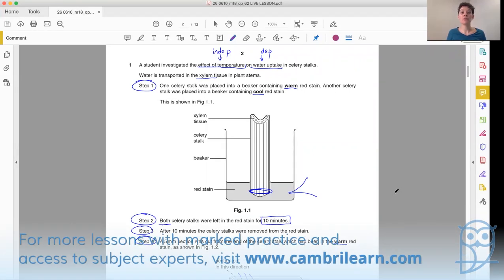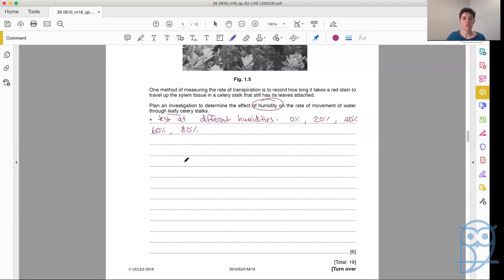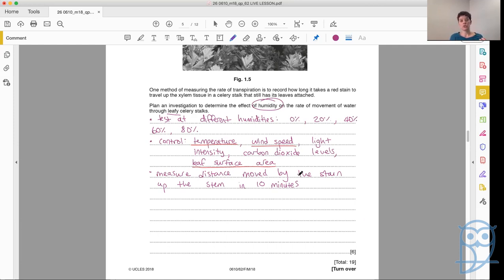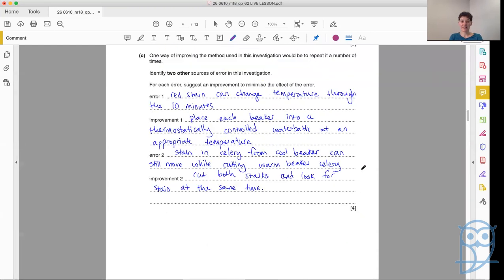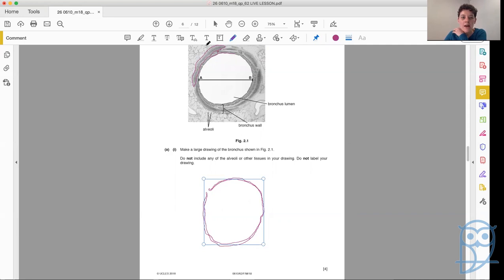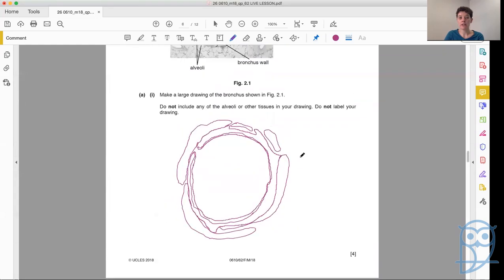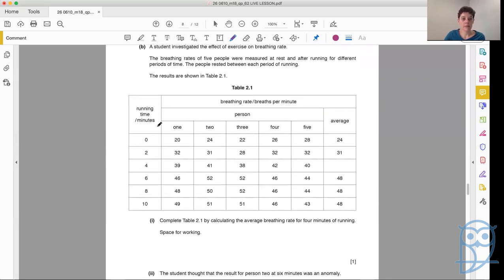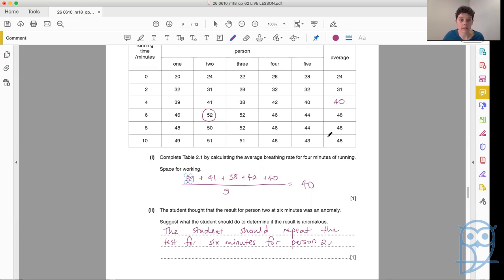IGCSE Biology Practical Past Paper Questions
For more information about our International GCSE, AS and A Level Courses